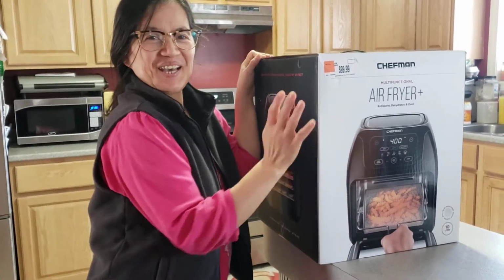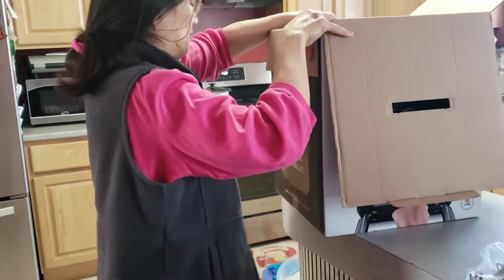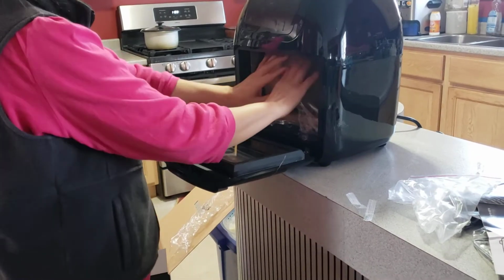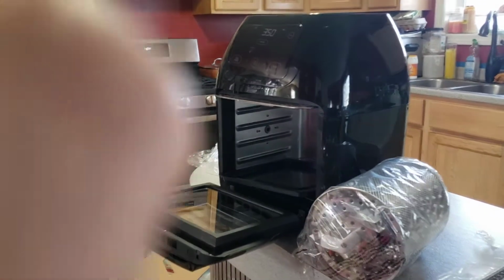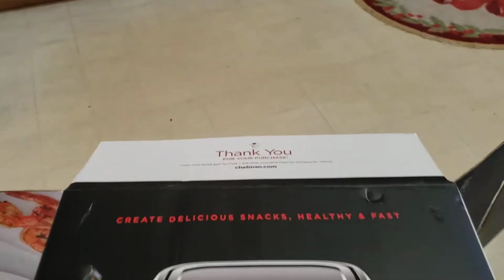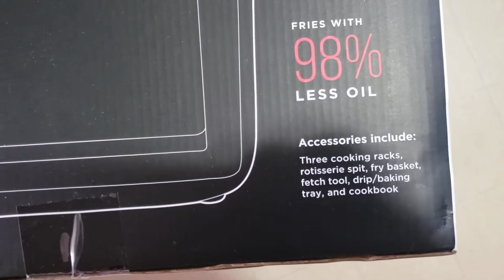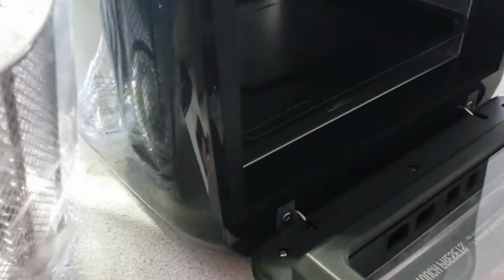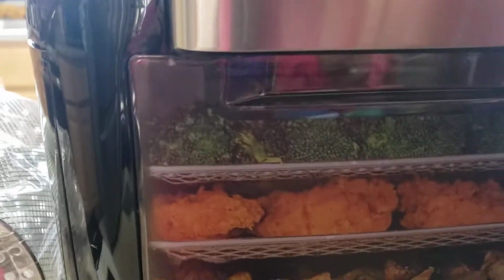UNBOXNG MY AIR FRYER CHEFMAN/Christy Baduria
Happy to have this Chefman Air fryer. Easy to use no hassle.